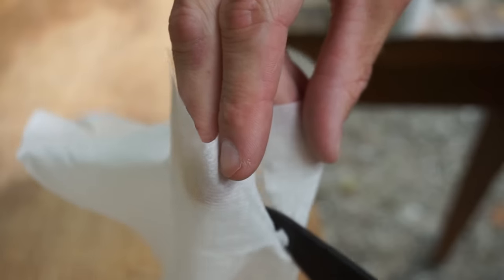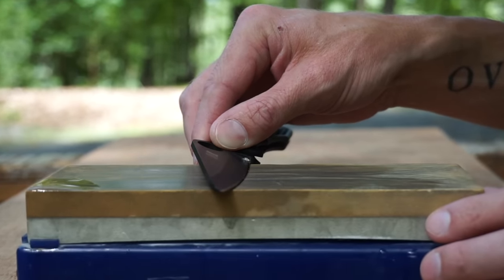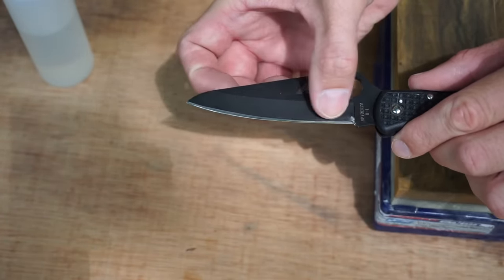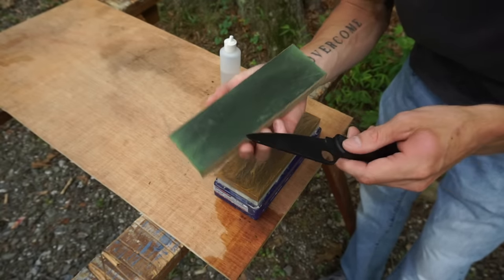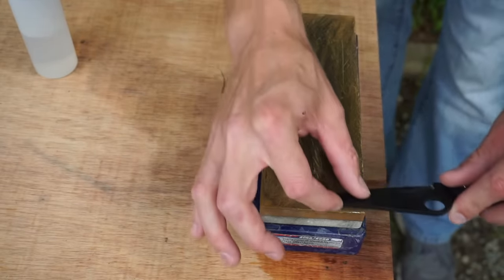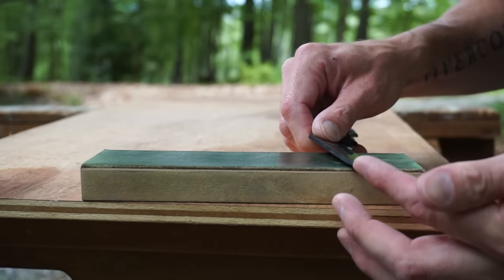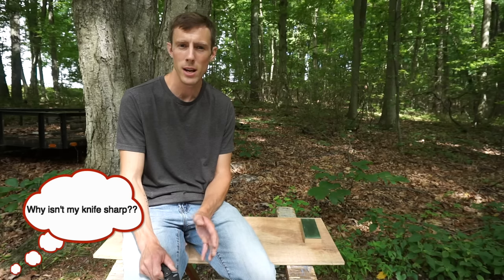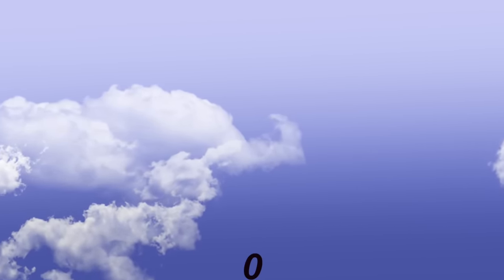3 SHARPENING TIPS BEGINNERS MUST KNOW. How to sharpen a knife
These 3 knife sharpening tips will help achieve a razor sharp knife even if you are a beginner.
  Knife sharpening take time and practice to learn. Theres no sense in practicing if your practicing wrong. In this video I show the importance of maintaining an angle, how to feel for a burr, and proper technique for sharpening whetstones / waterstones. Plus a bonus strop tip!

Sharpeding items used in video:
Norton whetstones / waterstones
knives plus strop block
knife- spyderco pacific salt